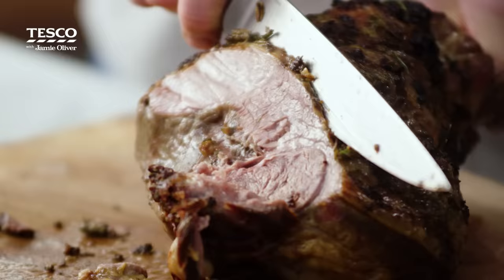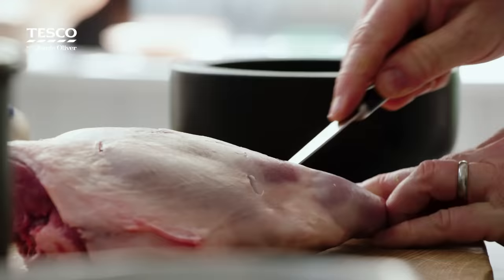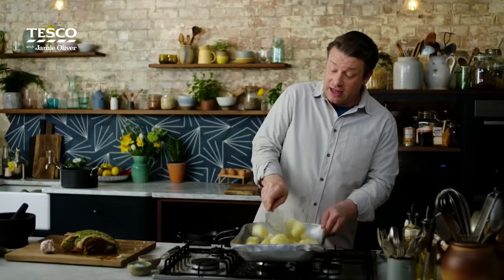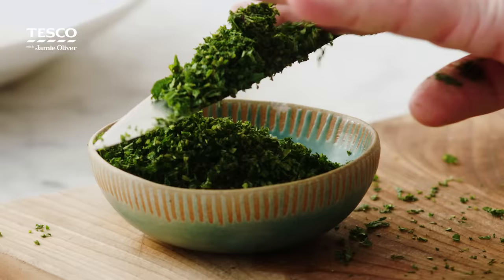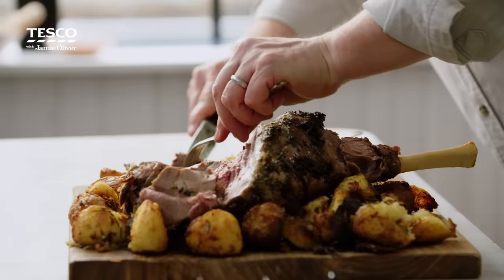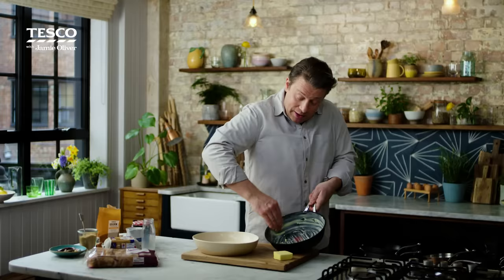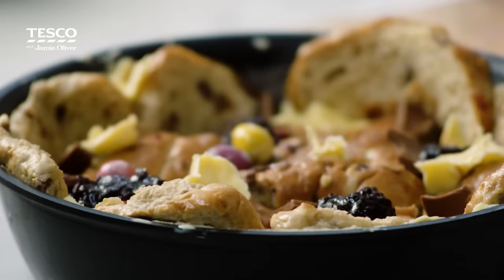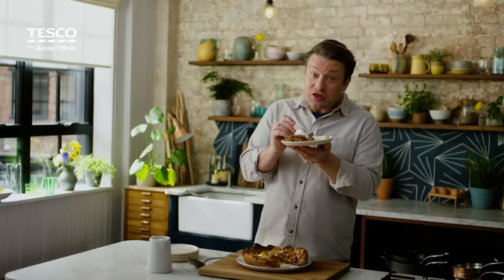Roast Leg of Lamb & Easter Pudding | Jamie Oliver | AD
Looking to whip up something truly special this Easter? This is a paid ad by Tesco.

There's nothing quite like roast lamb, and using just 5 ingredients this tender, juicy recipe puts the fun back into the cooking process. If that's not enough I've got a brilliant way to use any leftover hot cross buns. Combine with double cream, chocolate, vanilla extract and jam, and you've got a downright indulgent Easter pudding!

x